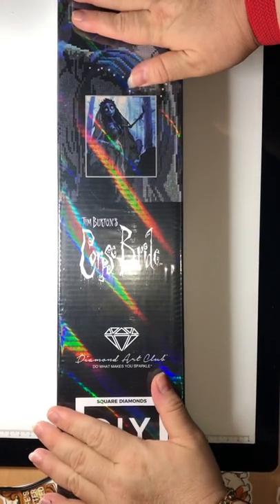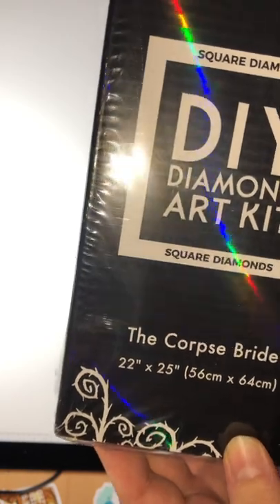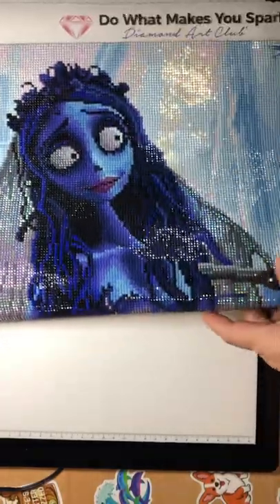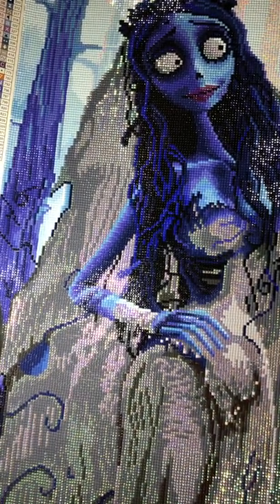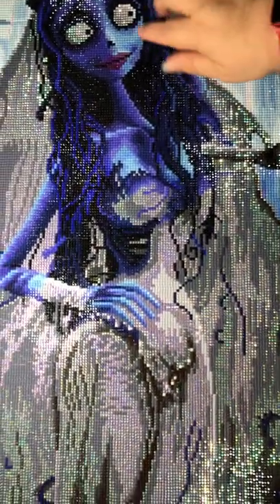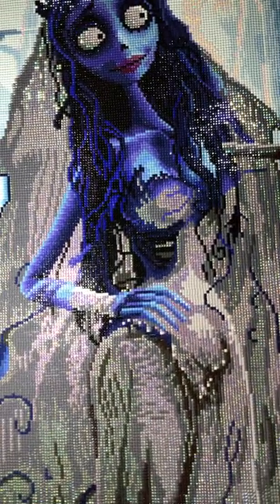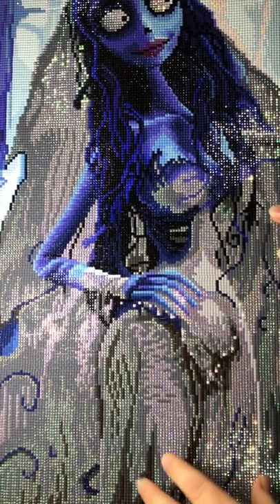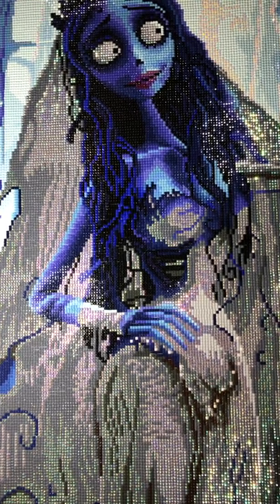Diamond Art Club Post Review: The Corpse Bride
The Corpse Bride by Diamond Art Club, it’s a square drill painting by Warner Bros.
22x25” ( 56x64) 33 colors with 4 AB’s plus 2 Extra AB’s that I added 🤗😎🤩 I hope you like this painting